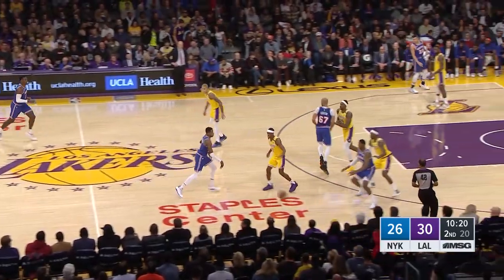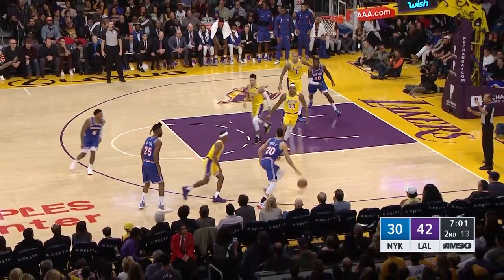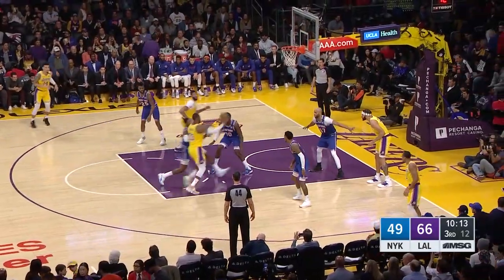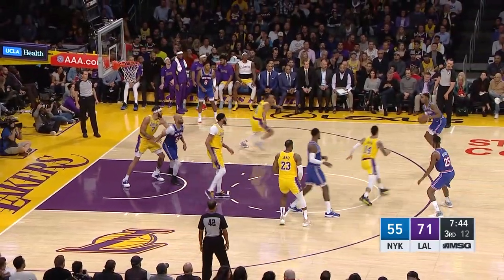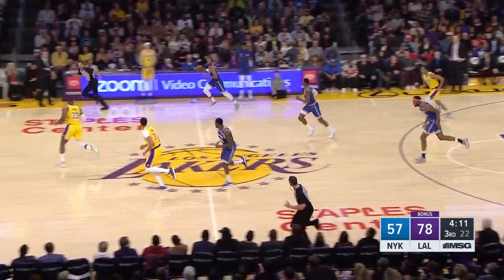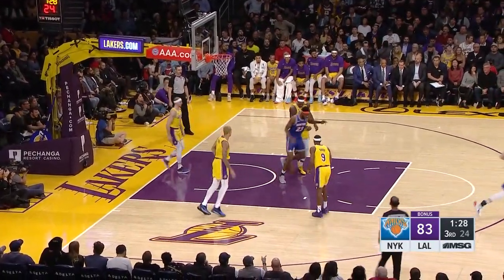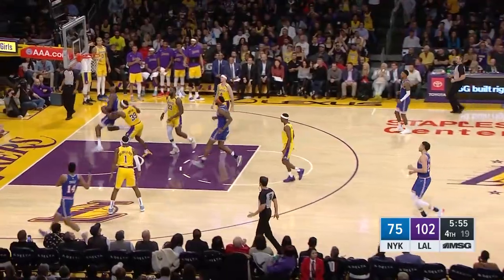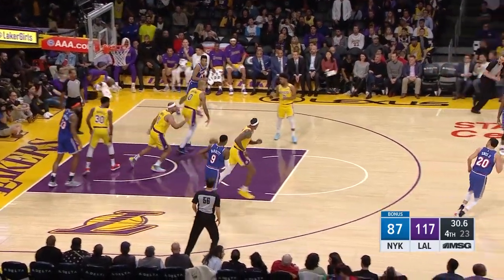RJ Barrett Full Play vs Los Angeles Lakers | 01/07/20 | Smart Highlights